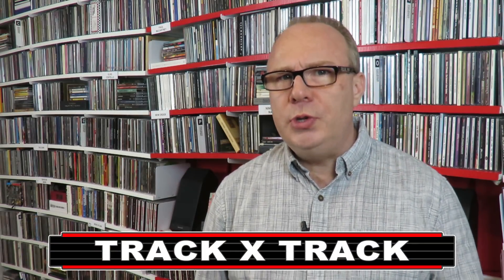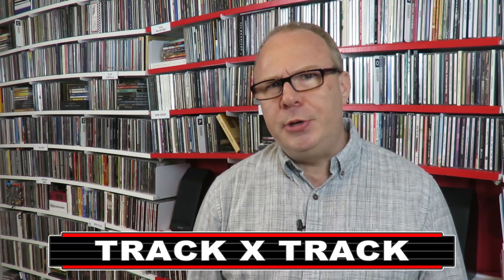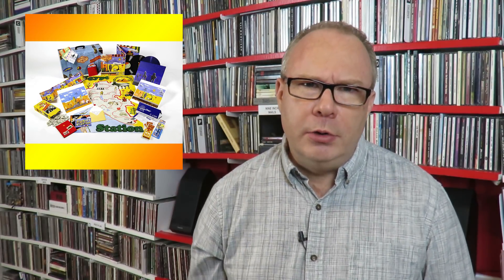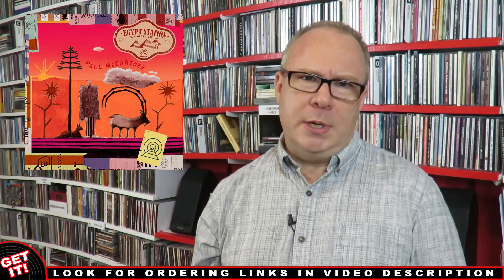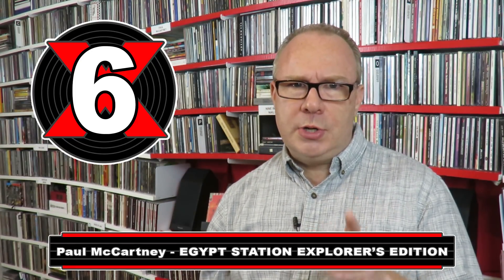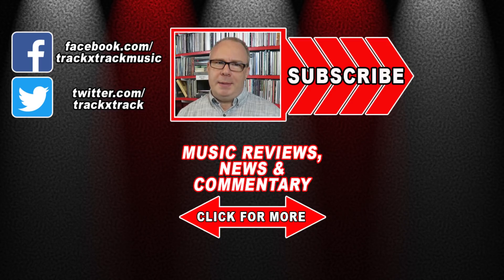ALBUM REVIEW: Paul McCartney "Egypt Station Explorers Edition"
Paul McCartney has released "Egypt Station" for a third time! Is the "Explorer's Edition" worth upgrading to? Watch this video for my full review!

► HOW I RATE ALBUMS:

10. CLASSIC- Among the best albums ever
 9. MASTERPIECE- The pinnacle of the artist’s career
 8. EXCELLENT- One of the best albums of the year
 7. VERY GOOD- Very enjoyable with few missteps
 6. GOOD- Solid album with a few great songs
 5. FINE- OK album but not very interesting
 4. DISAPPOINTING- A real letdown that should be much better
 3. BAD- Hard to listen to all the way through
 2. VERY BAD- Almost no redeeming qualities
 1. TERRIBLE- One of the worst albums ever